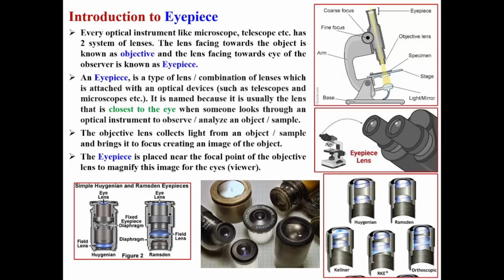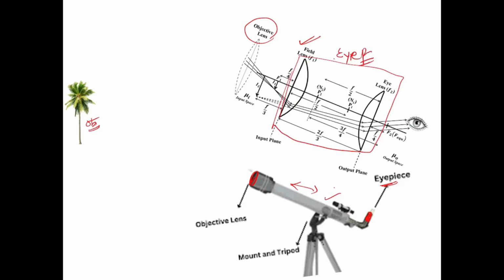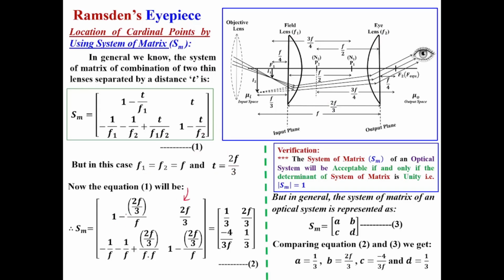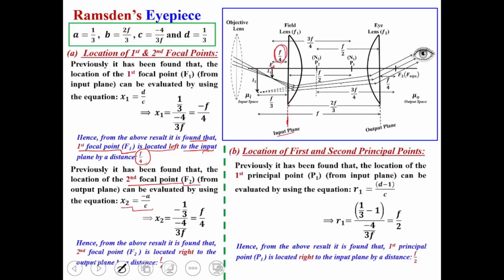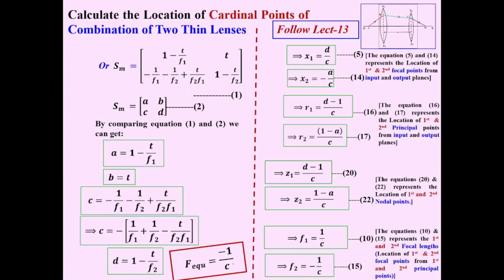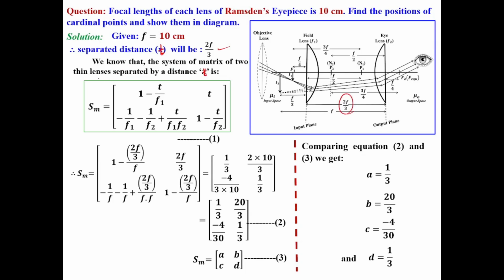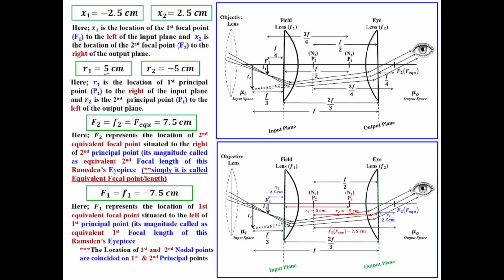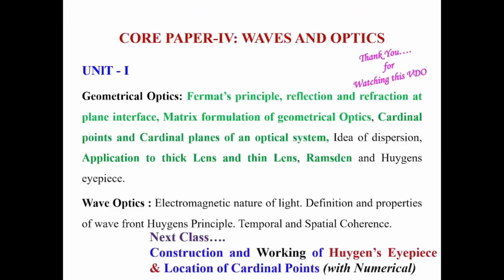Lect-16: 𝑪𝒐𝒏𝒔𝒕𝒓𝒖𝒄𝒕𝒊𝒐𝒏 𝒂𝒏𝒅 𝑾𝒐𝒓𝒌𝒊𝒏𝒈 𝒐𝒇 𝑹𝒂𝒎𝒔𝒅𝒆𝒏’𝒔 𝑬𝒚𝒆𝒑𝒊𝒆𝒄𝒆 & 𝑳𝒐𝒄𝒂𝒕𝒊𝒐𝒏 𝒐𝒇 𝑪𝒂𝒓𝒅𝒊𝒏𝒂𝒍 𝑷𝒐𝒊𝒏𝒕𝒔 (𝑵𝒖𝒎𝒆𝒓𝒊𝒄𝒂𝒍)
𝑪𝒐𝒏𝒔𝒕𝒓𝒖𝒄𝒕𝒊𝒐𝒏 𝒂𝒏𝒅 𝑾𝒐𝒓𝒌𝒊𝒏𝒈 𝒐𝒇 𝑹𝒂𝒎𝒔𝒅𝒆𝒏’𝒔 𝑬𝒚𝒆𝒑𝒊𝒆𝒄𝒆 & 𝑳𝒐𝒄𝒂𝒕𝒊𝒐𝒏 𝒐𝒇 𝑪𝒂𝒓𝒅𝒊𝒏𝒂𝒍 𝑷𝒐𝒊𝒏𝒕𝒔 (𝒘𝒊𝒕𝒉 𝑵𝒖𝒎𝒆𝒓𝒊𝒄𝒂𝒍)